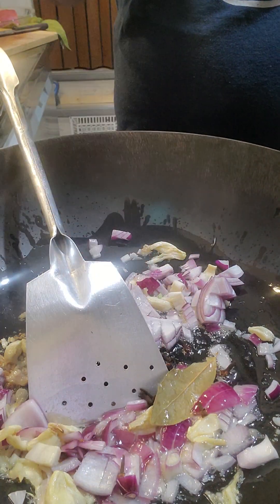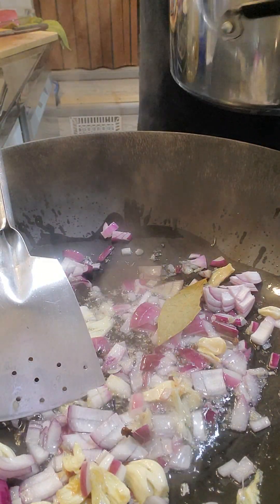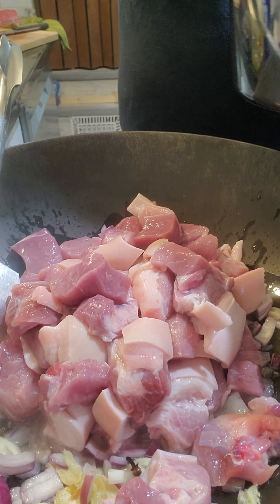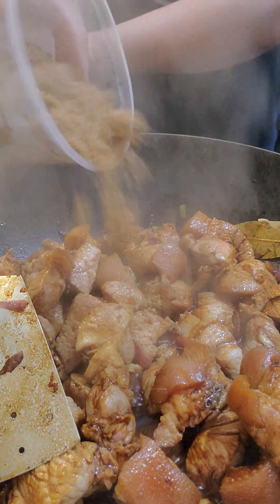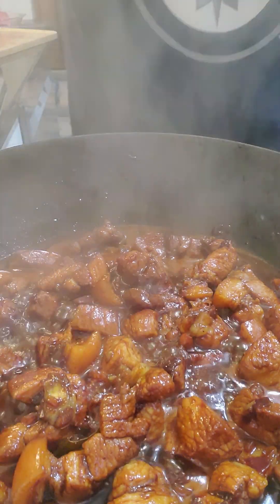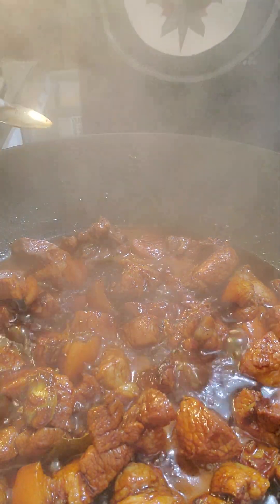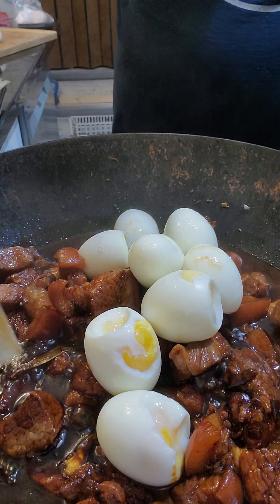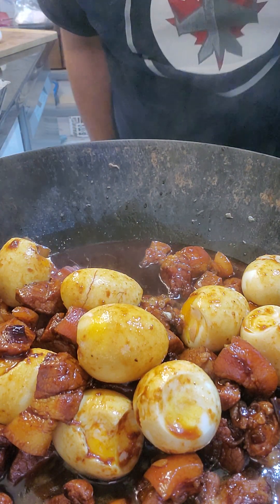pork hamunado with eggs